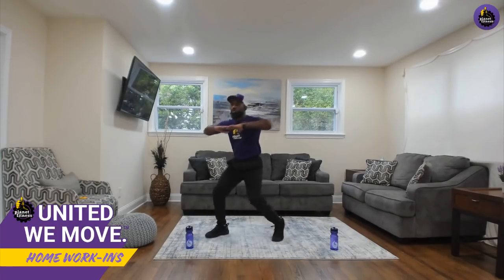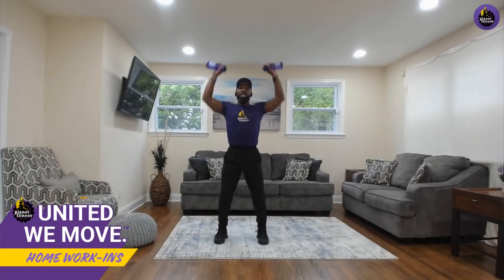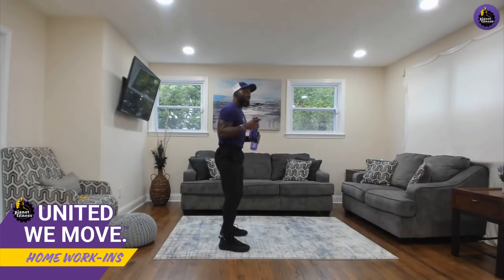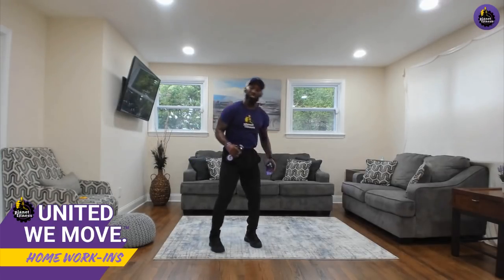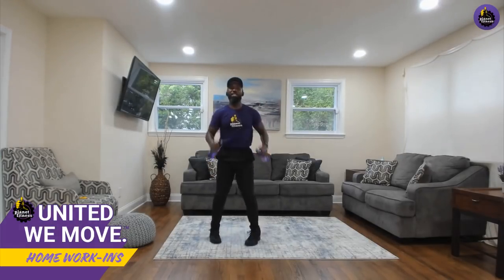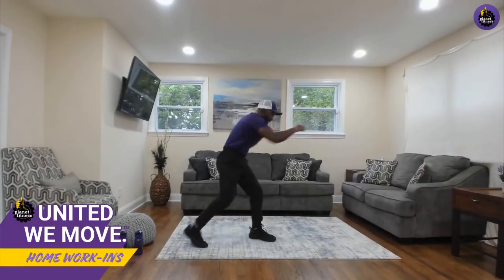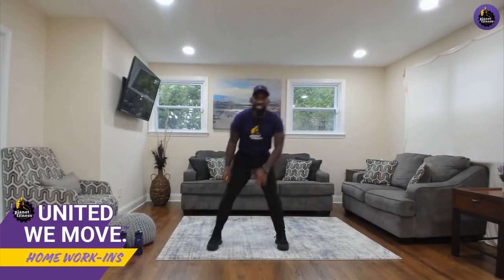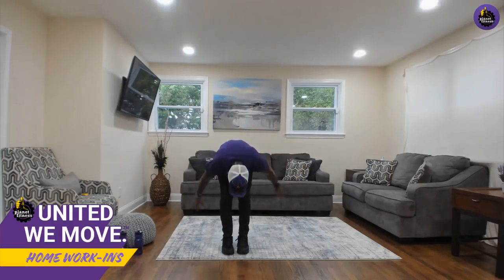This Home Work In Features Supersets & Trainer Teddy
Trainer Teddy is here to give you a cardio and strength home workout that will leave you feeling stronger. This fitness video was designed for everyone, at every fitness level, with no equipment required. Feel free to follow along, or go at your own pace. Ready to start this 20 minute workout at home? Let’s go!

First, you’re going to start with a warm up. For this, you’ll be doing an upper body stretch, core stretch, lower body stretch, and cardio acceleration movements. This home workout features a strength superset and a cardio superset. The strength superset is made up of shoulder presses, bicep curls, bent rows, tricep kickbacks, squats, calf raises, alternating lateral lunges, and alternating front lunges. Once you’re through that, you’ll head into the cardio superset made up of jumping jacks, marching in place, bends & reaches, fast feet, toy soldiers, twists & reaches, butt kicks, and toe taps. After that, Teddy will help you cool down and wrap things up.

Planet Fitness is bringing you free workout videos with United We Move. Tune in to Facebook Live at 7pm ET or check out our YouTube Channel for workout videos you may have missed, or want to revisit. Plus, download the Planet Fitness app for a TON of simple at home workouts you can do anytime!